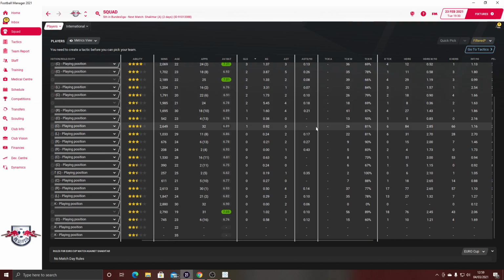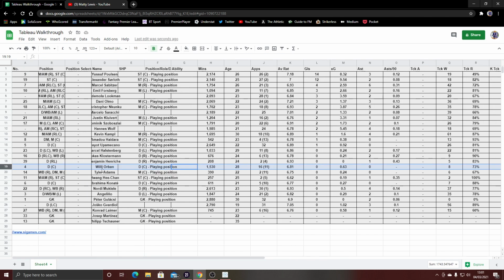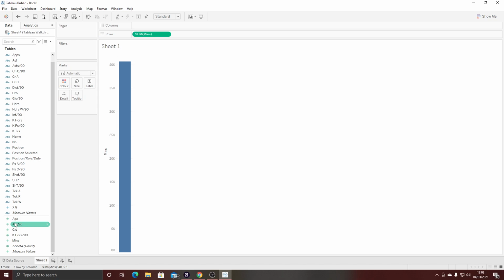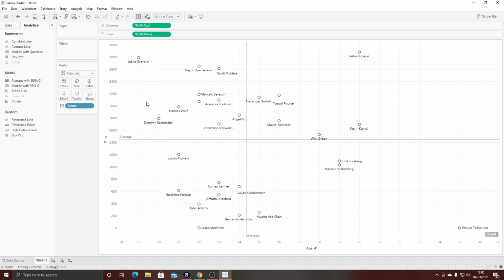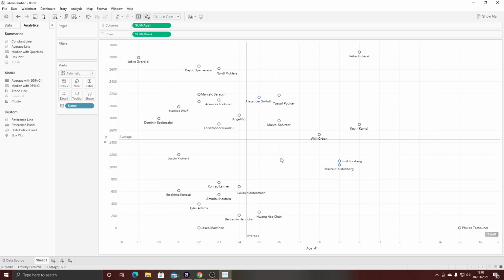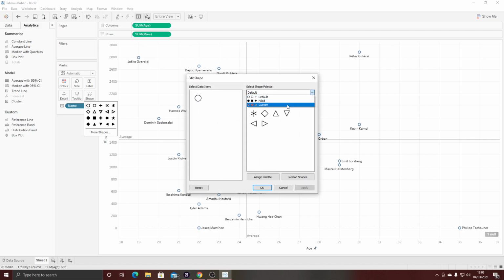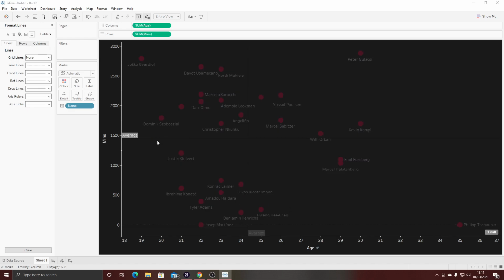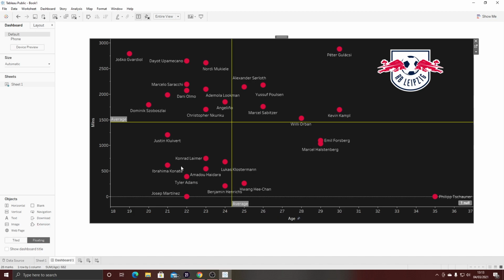FM21: How to create a squad profile visualisation on Tableau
One for all you data analysis fans.

A walkthrough on how Tableau can be used to create your own squad profile visualisations for use with Football Manager.